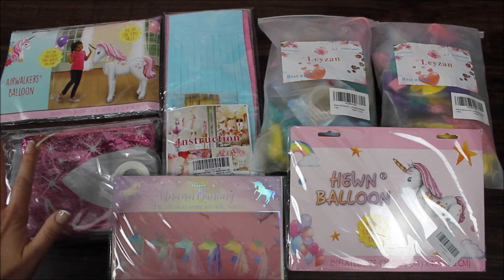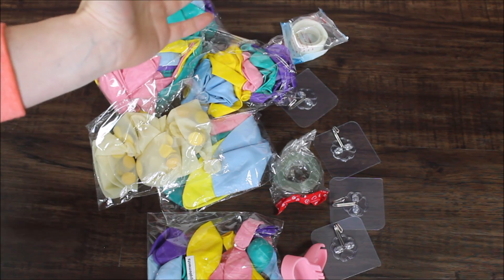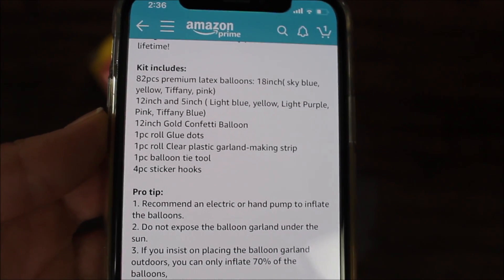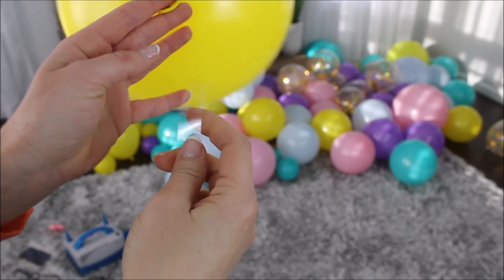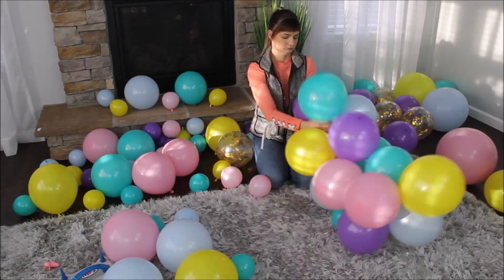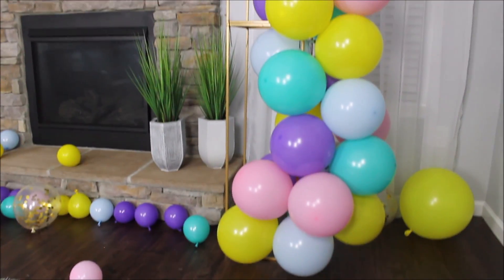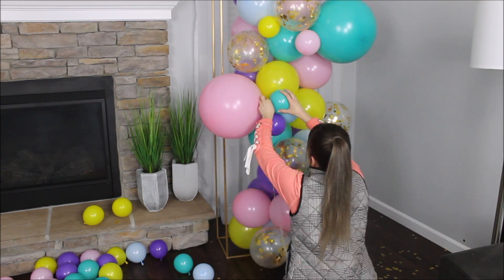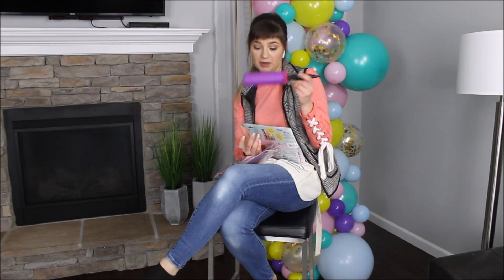Unicorn Balloon Garland DIY | How To | Tutorial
Unicorn Balloon Garland kit

Unicorn Heads with Rainbows

Holographic Unicorn garland

Unicorn Tassels

20 lb fishing line

Love Anastasia